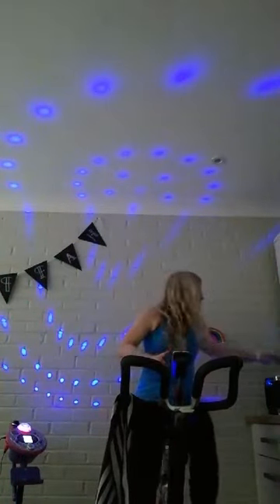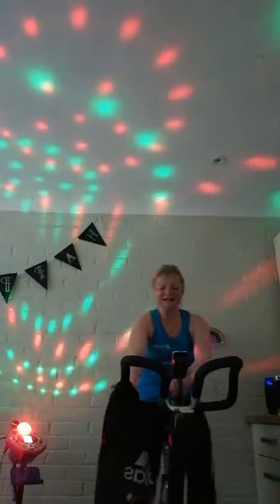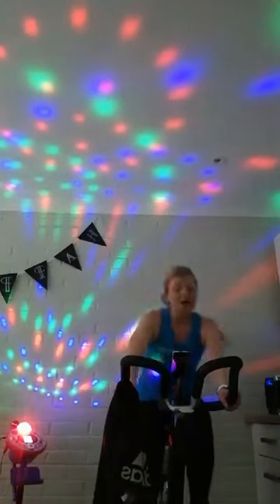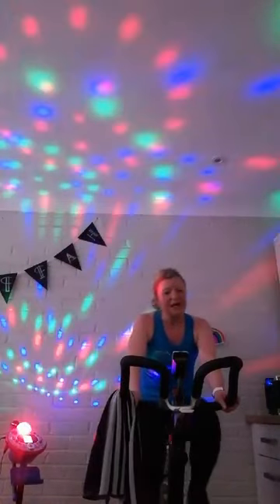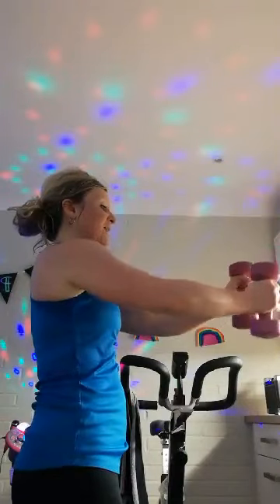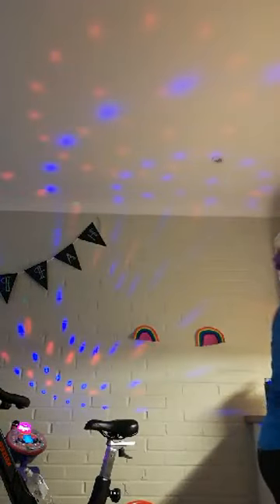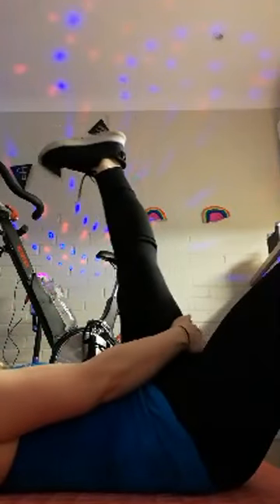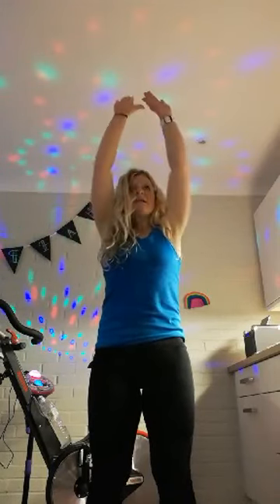Cycle N Sculpt with Louise Recorded April 2020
Cycle N Sculpt with Louise
Please note that the following workout is intended for fit & healthy participants with no pre existing medical conditions or injuries. It is not recommended for people with pre existing conditions or injuries or those new to exercise .
Extra care must be taken with online workouts to listen to your body & stop immediately if you feel any pain, discomfort or ill health. Participation is at your own risk.
Neither the instructor or Two Riversmeet Leisure Centre accept any responsibility for any injuries sustained from undertaking these exercises